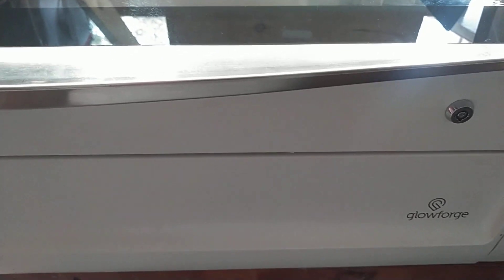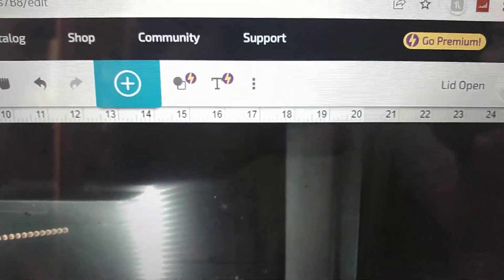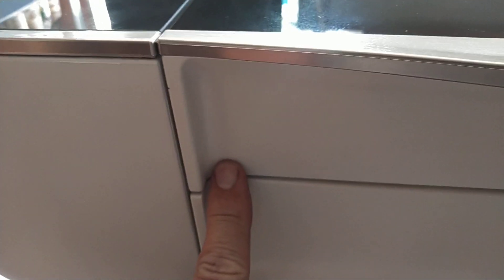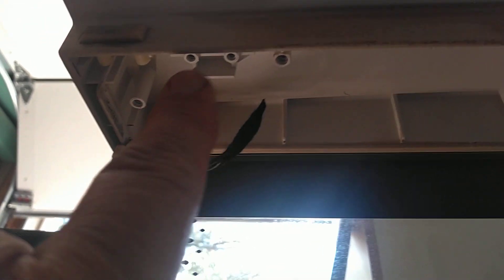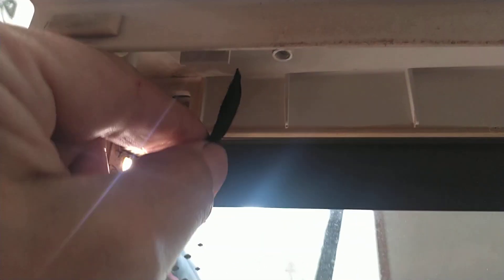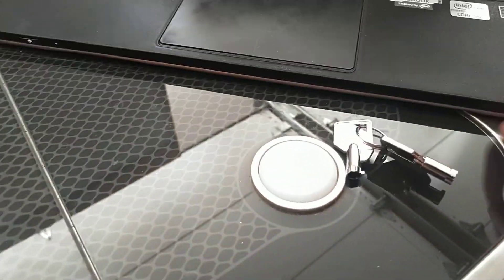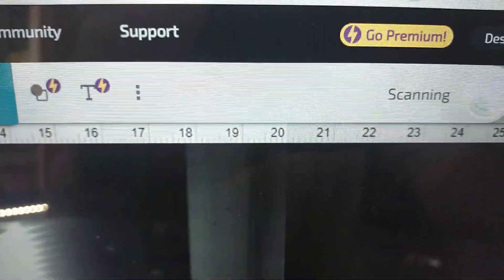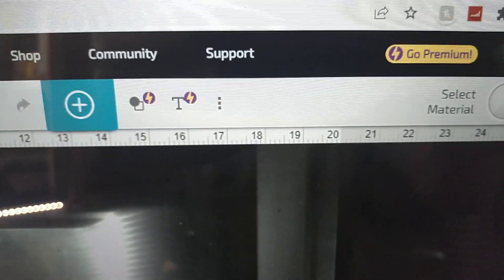Glowforge Front Door Bypass, Lid Open Error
Well my Glowforge had a constant lid open error, which resulted in me not being able to use the laser cutter. I contacted support and together we went through everything they could do for online help,  exhausted of steps to try they said send it in to the factory so they could fix it.  This is one of the original crowdfunded kick start machines so I figured it was not worth sending it back since it has gone through most of its usable lifespan. I decided I would take a look and see if I could find the issue with the lid open error. The lid open magnetic sensors are located on the inside of the front top cover behind an aluminum plate held in with a handful of Torx screws. I removed the sensors and found one to not be working. I decided to bypass the sensors and use a key switch instead. This video shows the locations and switch and how it works.

CO2 laser cutters use intense beams of light to create heat and fire as a normal part of their operation, the laser light will not be visible to you. However if the proper safety measures are ignored, you could burn or blind yourself or someone else. CO2 lasers use high voltages, and if high voltage is touched it can kill you.

Glowforge Front Door Interlock Bypass